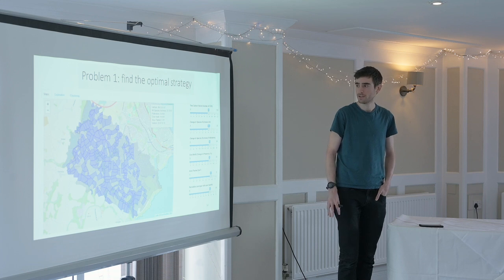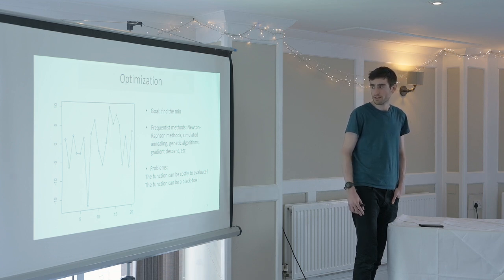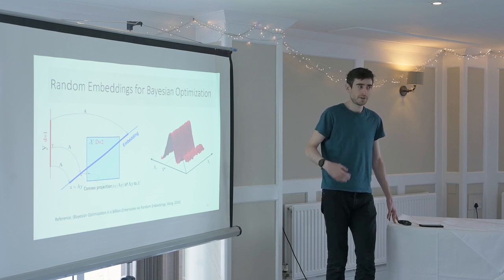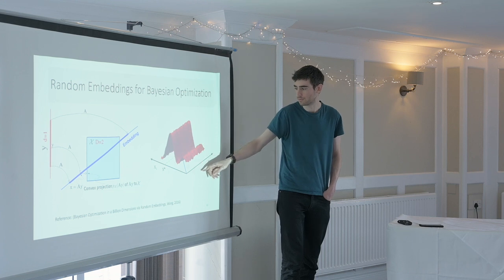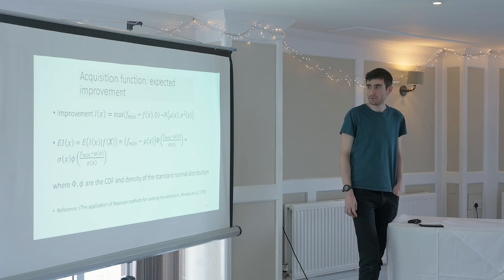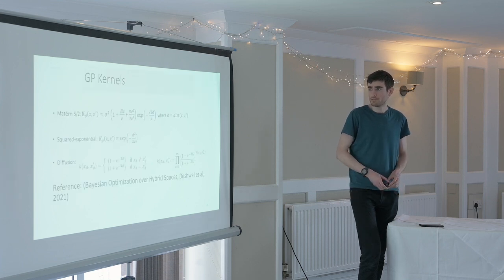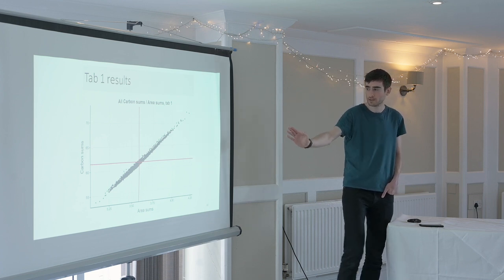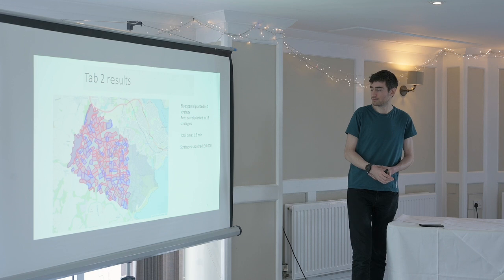Timothée Bacri: Fast Bayesian optimization for decision support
ADD-TREES Post Doctoral Fellow, Timothée focuses his talk on finding the optimal strategy and alternatives to it, the elicitation of user preferences and the definition of what constitutes 'very different' strategies are not considered. Timothée proposes Bayesian optimization as a method to find a solution to both problems, by crafting specialized objective functions.